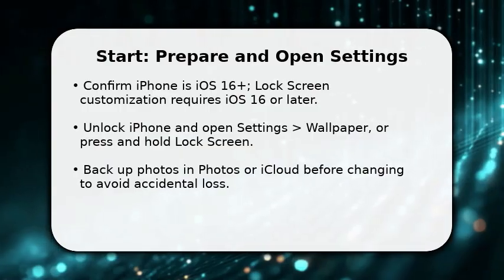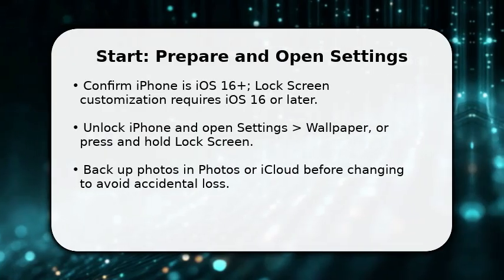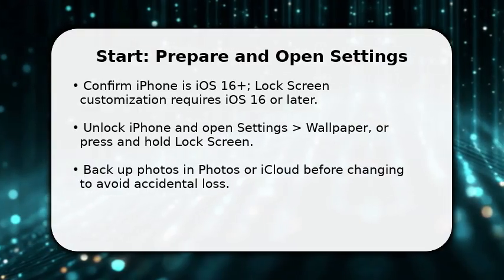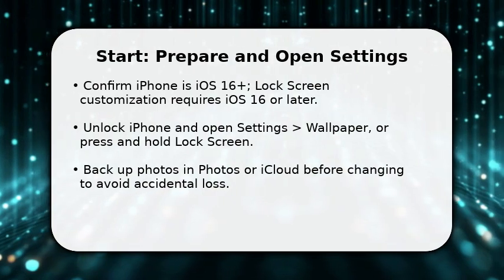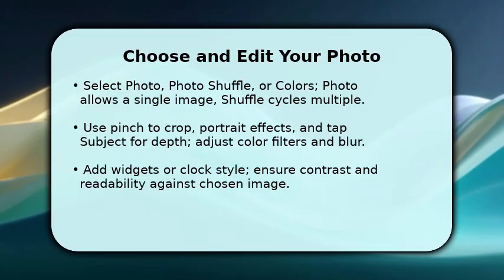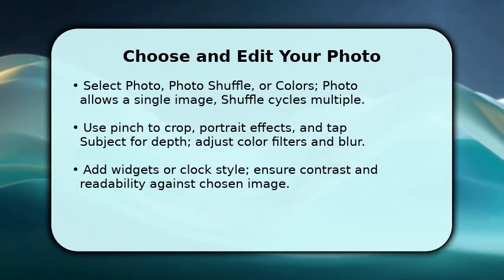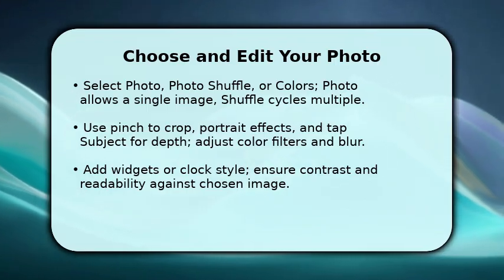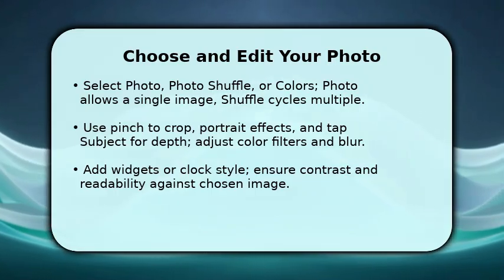How to Change Picture on Iphone Lock Screen (full Guide)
Discover the step-by-step process to change your iPhone's lock screen picture with our comprehensive guide. Learn how to personalize and secure your device by selecting from a variety of wallpapers, ensuring privacy while adding style.